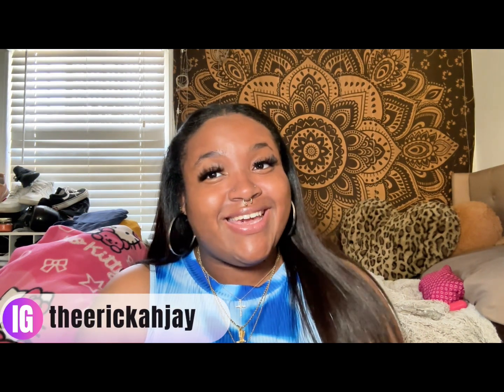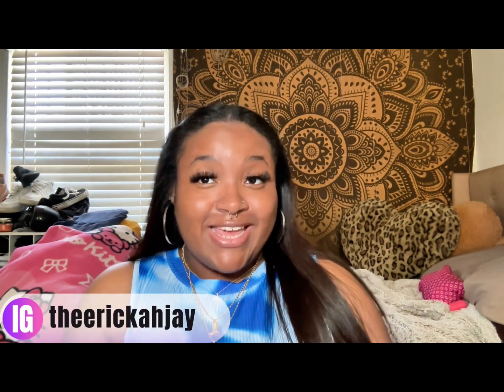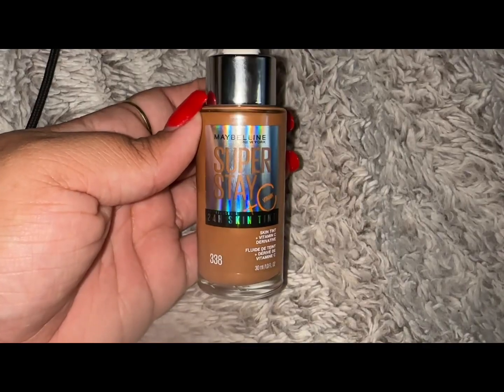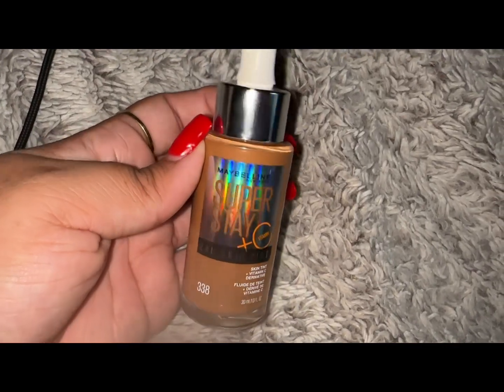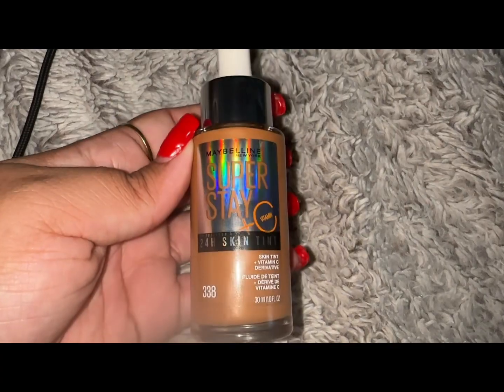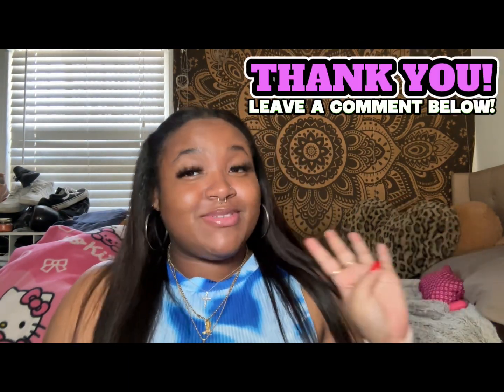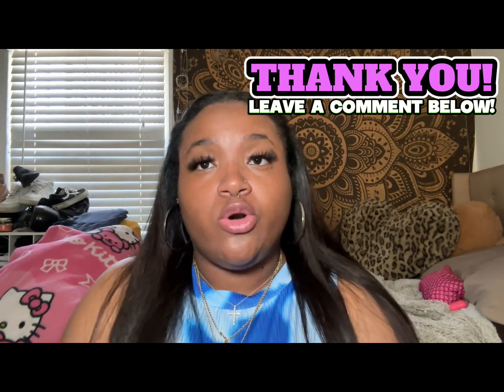SKIN TINT REVIEW | FT. MAYBELLINE Shade 338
Find this skin tint at your local drug store or Target🙂

Maybelline 24hr Super Stay Skin Tint
Shade 338